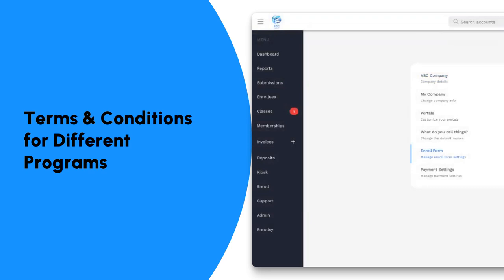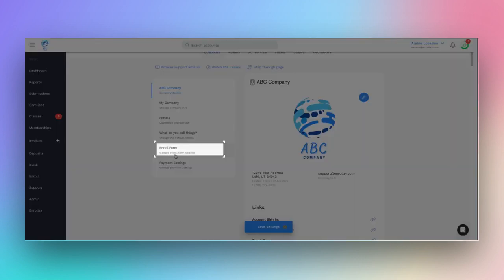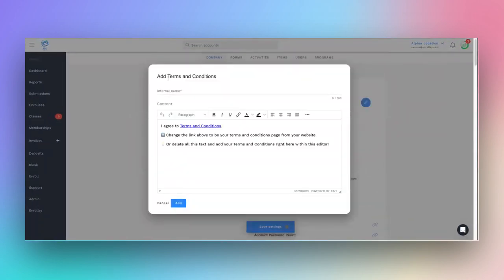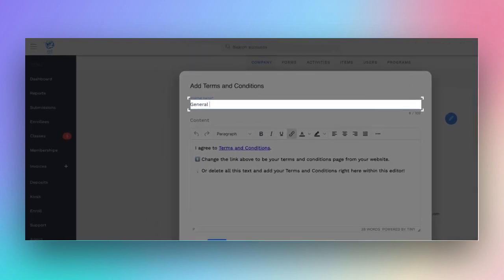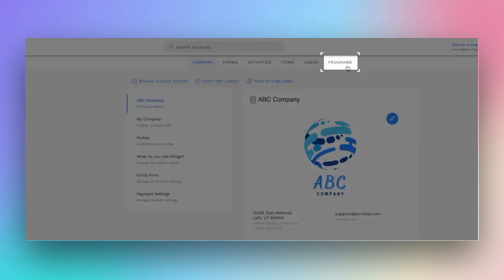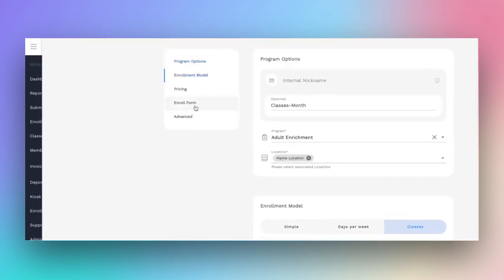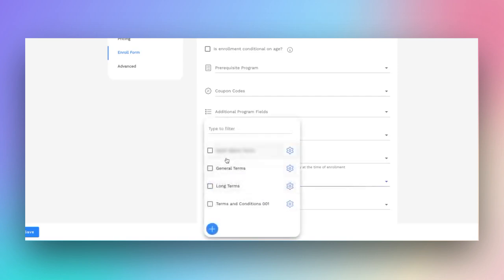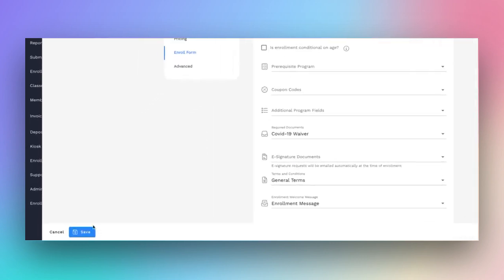Tips & Tricks: Terms & Conditions for Different Programs